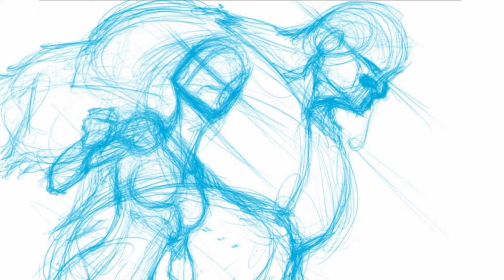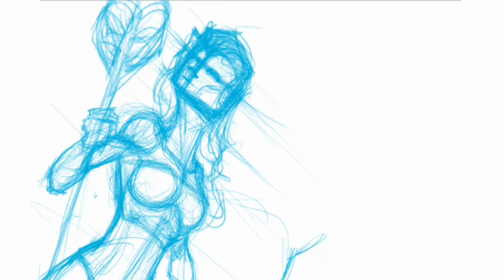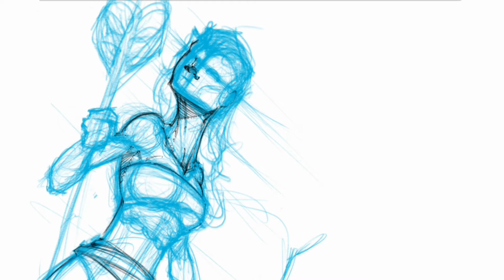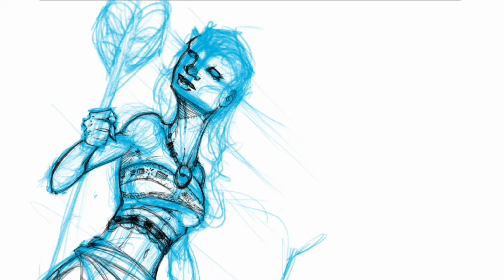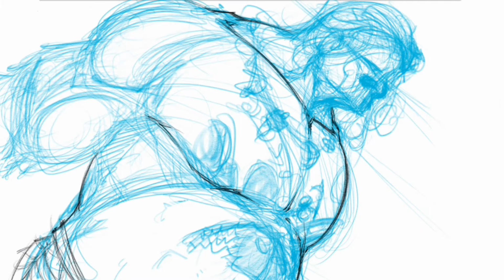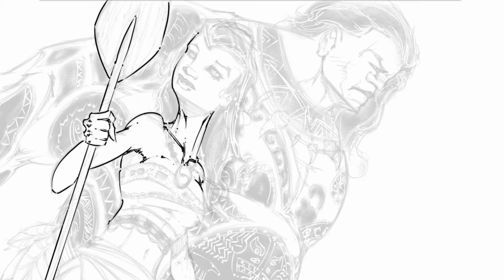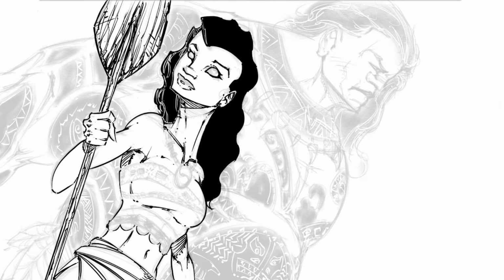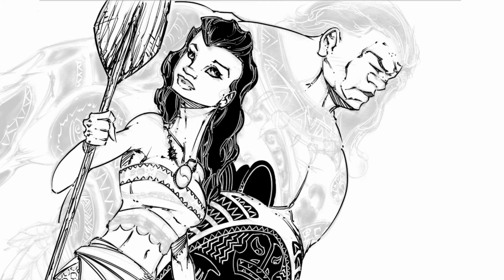How to draw Moana and Maui...and his multitude of friggin tats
Four step process on how to draw Moana and Maui